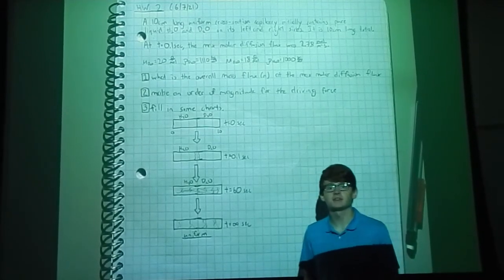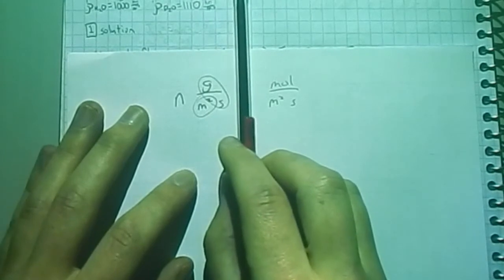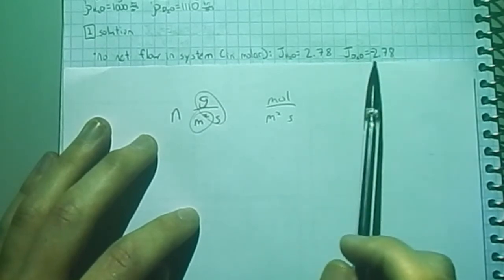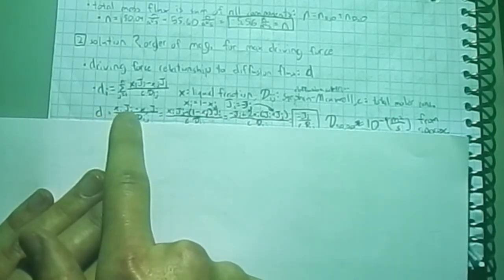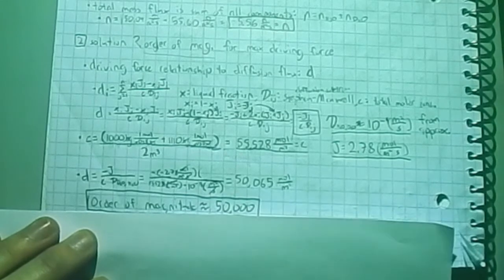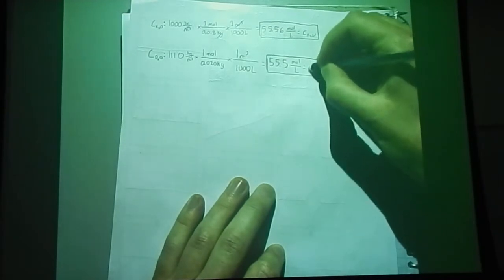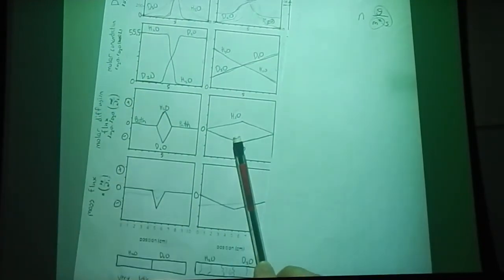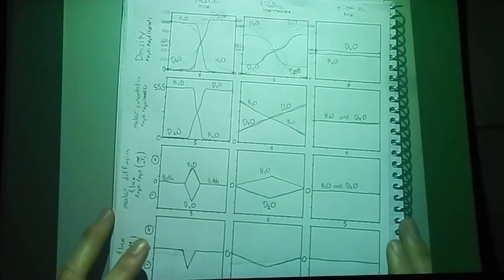Transport 2 Homework 2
Dr. Carlos Co. Sketching Molar/Mass Fluxes and Molar/Mass Diffusive Fluxes